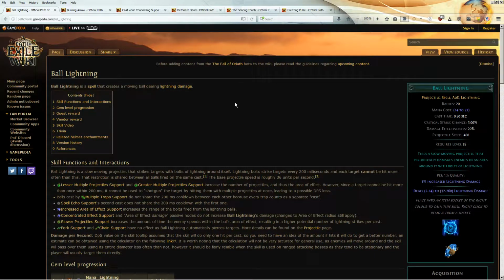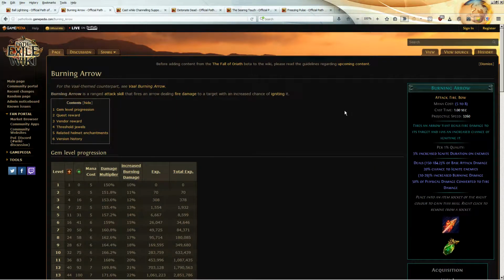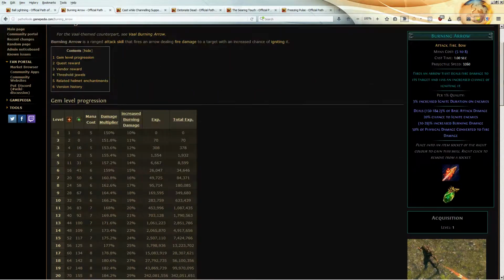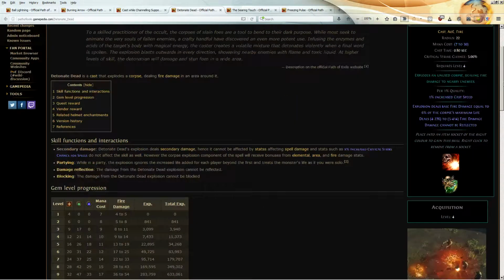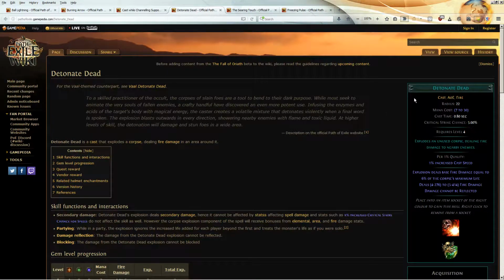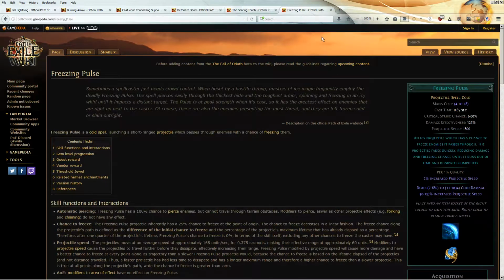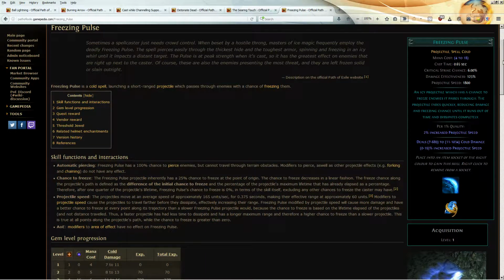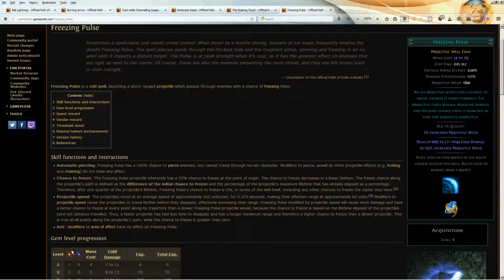What tags are for in Path of Exile